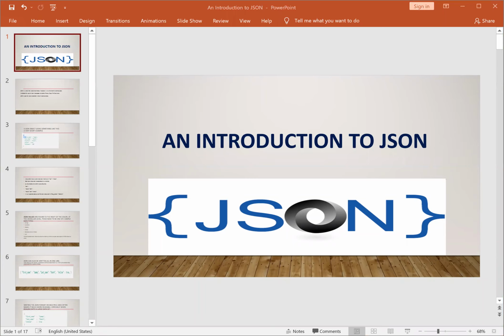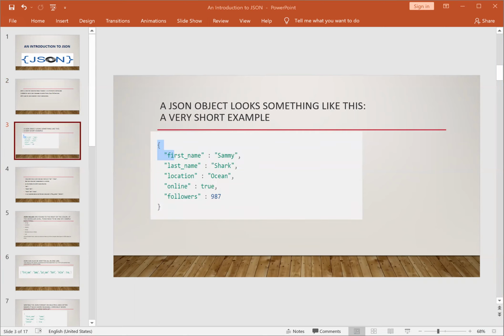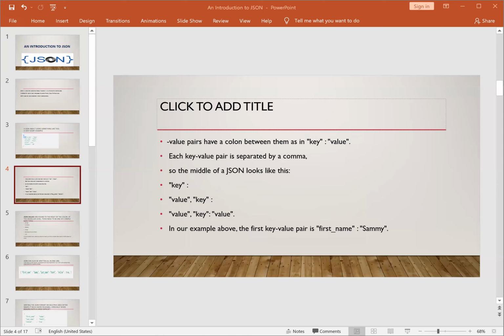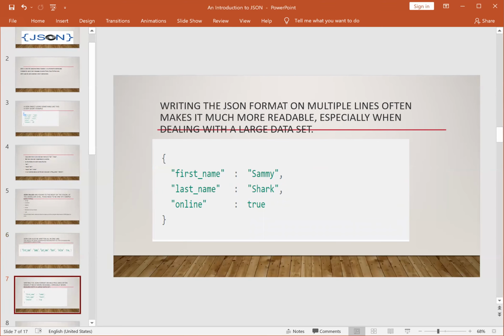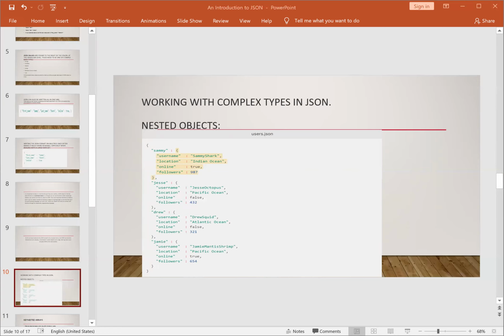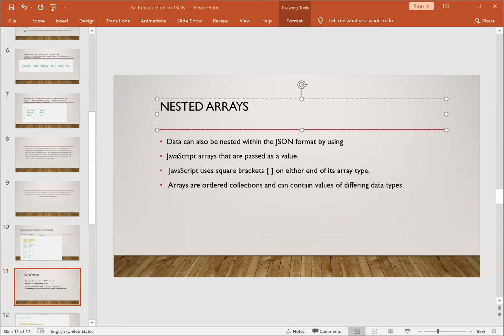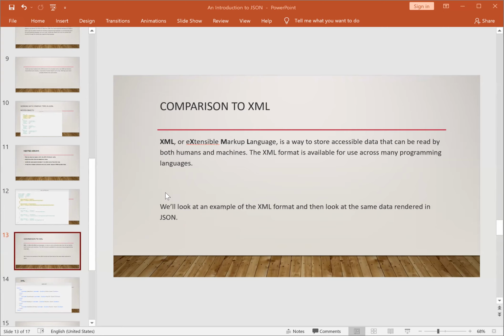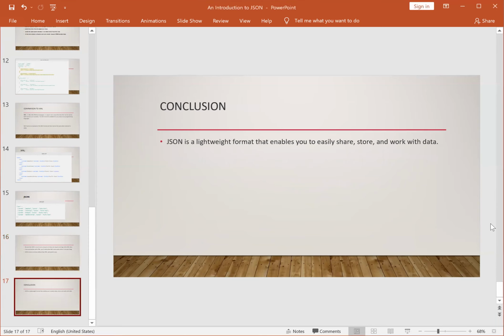simple presentation about JSON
This video talks about javascript object notation